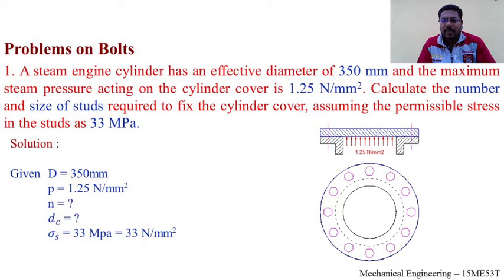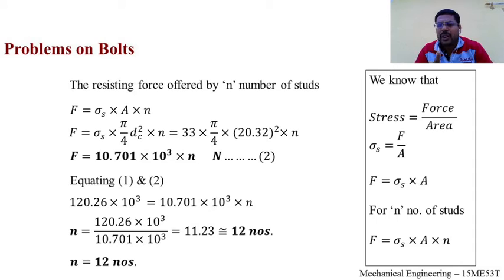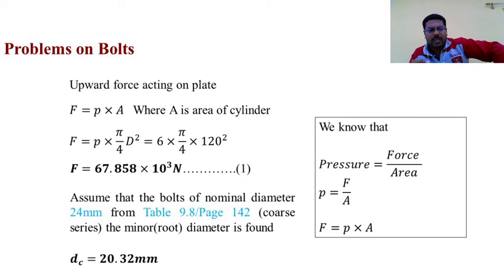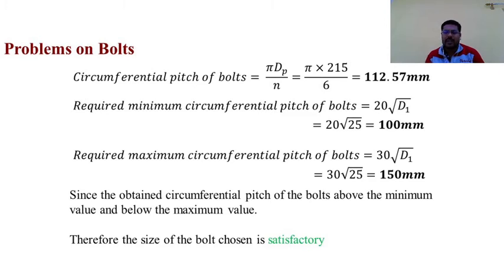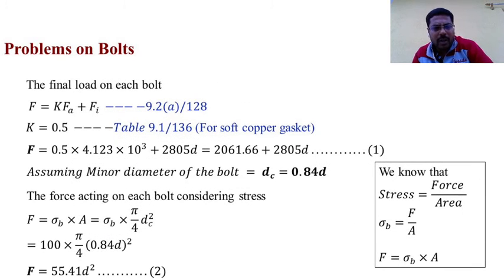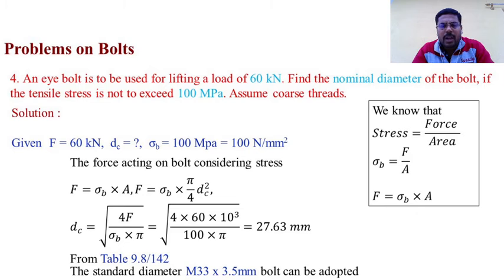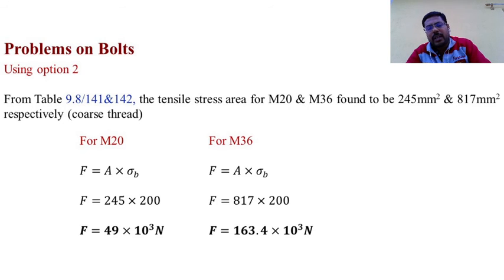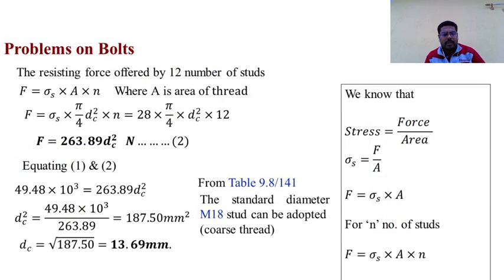MACHINE DESIGN - DESIGN OF FASTENERS SESSION-4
UNIT-2 DESIGN OF FASTENERS SESSION-4